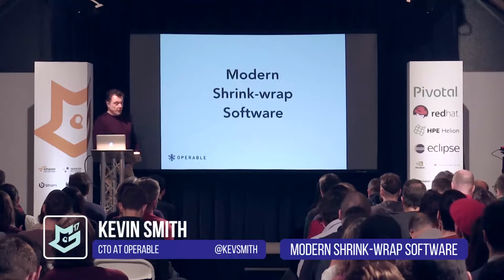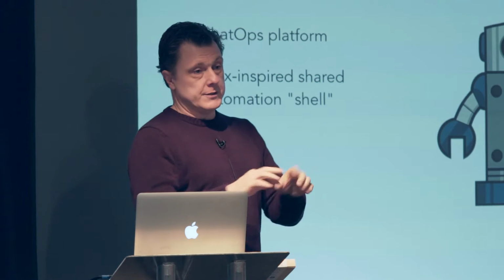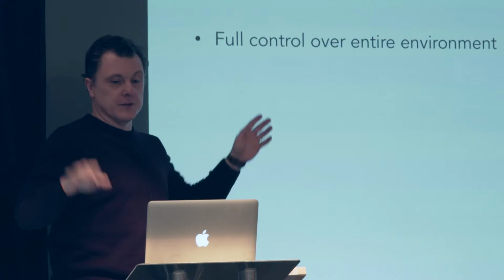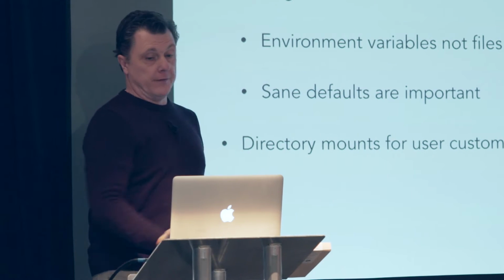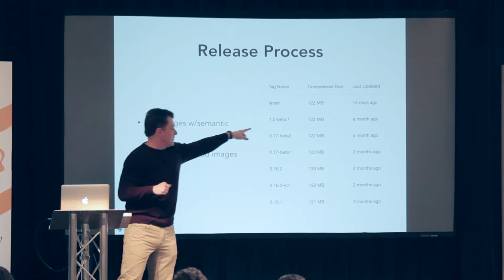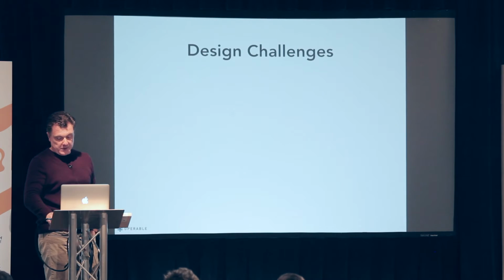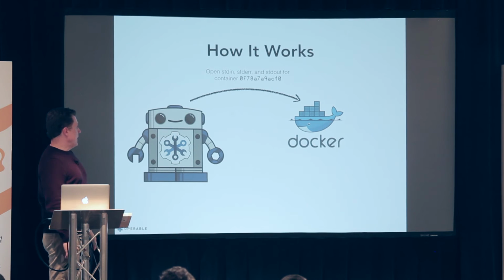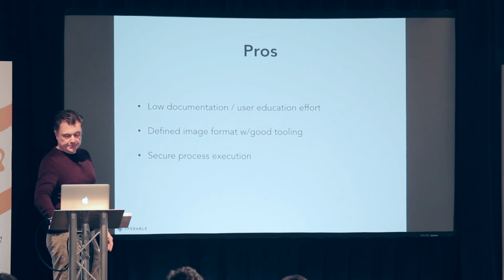Monki Gras 2017: Kevin Smith - Modern Shrink-wrap Software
In this talk, Kevin Smith, CTO at Operable, talks about the company’s development journey, and lessons learned from development with Docker-based workflows - taking up the packaging theme with Modern Shrink-Wrapped Software. From Infrastructure (Postgres, AWS, GCP, Redis) to Apps to Automation (Chef, Puppet, Mesosphere, Kubernetes), and of course human factors underlying technology adoption. Kevin explains what ChatOps is, and how Operable’s Cog platform was built for it and packaged as Docker images - “Docker’s big innovation is executable packages”. From Design to Release to Install and lessons learned along the way.